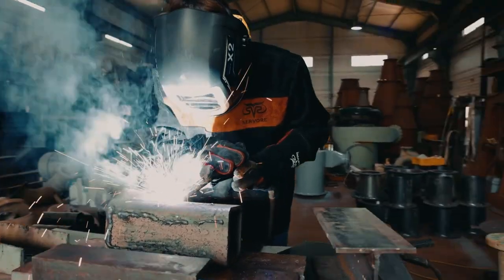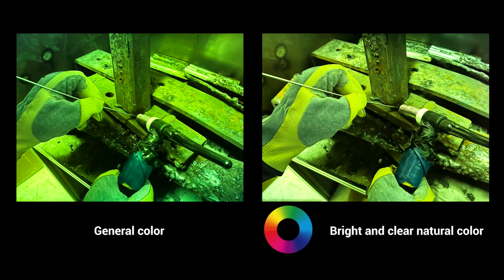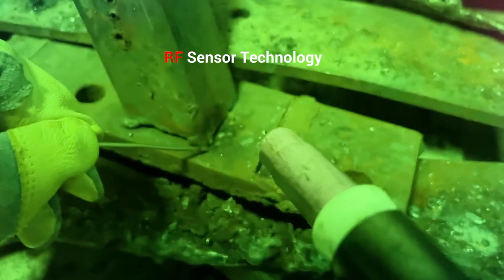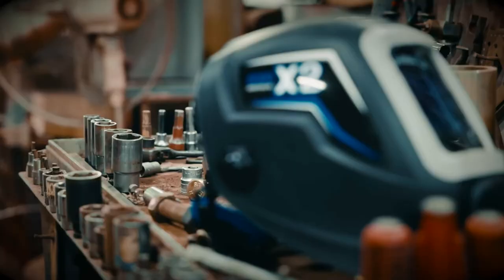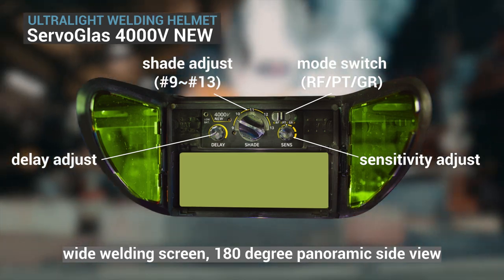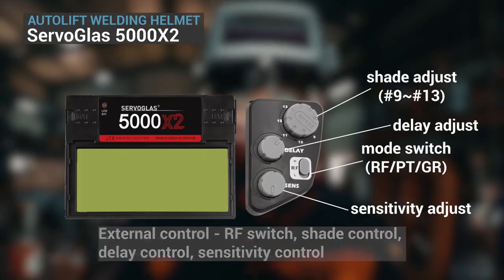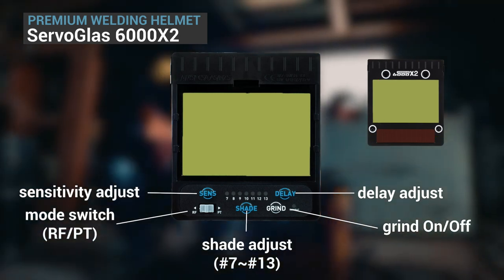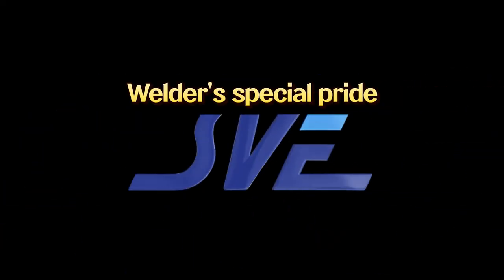The most popular and world-class quality welding helmet SERVOGLAS new series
Servore developed and commercialized the “Servogras,” the first Autodarkening shading welding protection shield in Asia in 1989.

Since then, Servore succeeded in the localized development of “Arcshield,” a small and light Autodarkening welding goggles recognized throughout the world, and the “Gashad Air Mask,” an electric dust mask to protect the respiratory system of welders and an effort to research and develop new products to protect the welders’ safety and health and improve various solutions for the welding environment and an individual’s welding technique.

Now, Servore is developing and manufacturing products with world-class design and quality as a brand specializing in protective equipment for welding that protects not only eyes and faces, but the respiratory system of the welders as well.